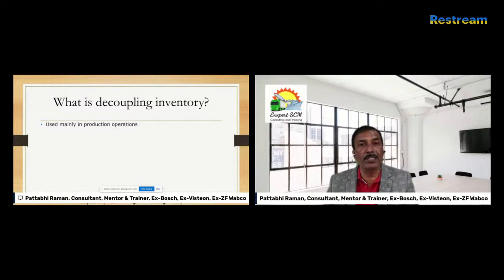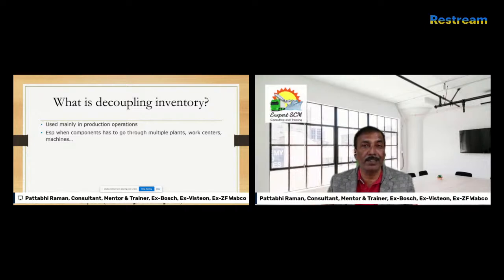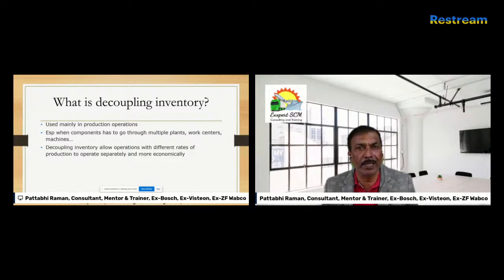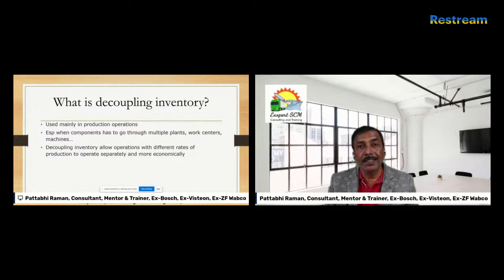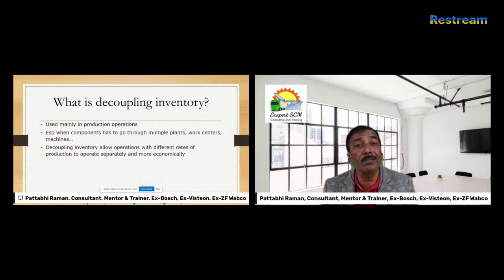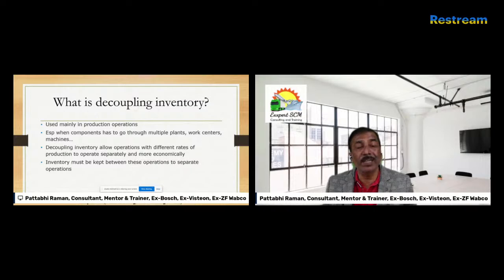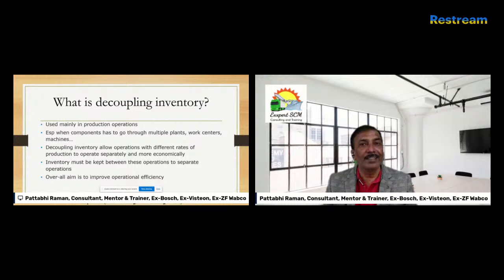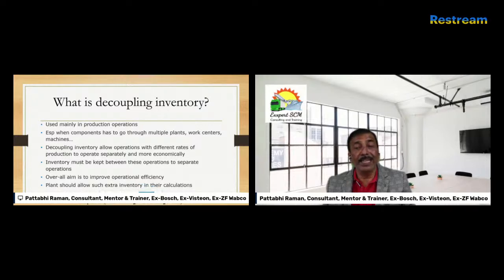"what is decoupling inventory?"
* What is the significance of decoupling inventory?
* Is it beneficial to have them?